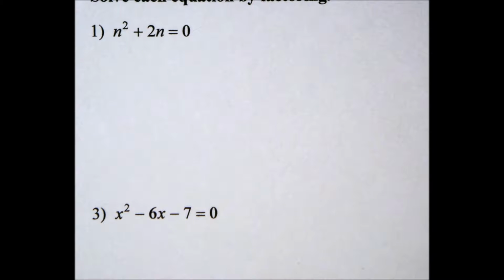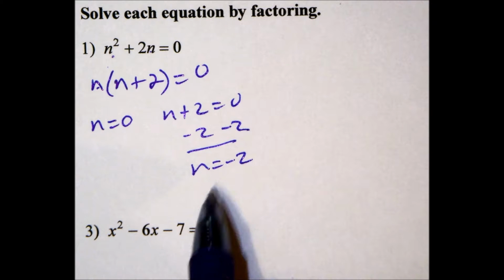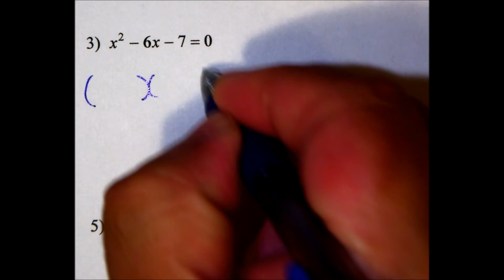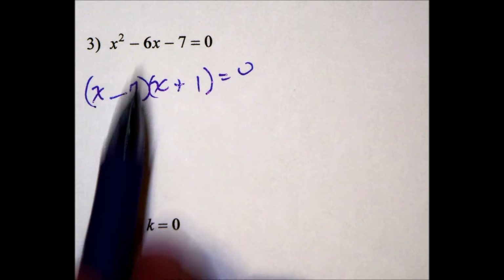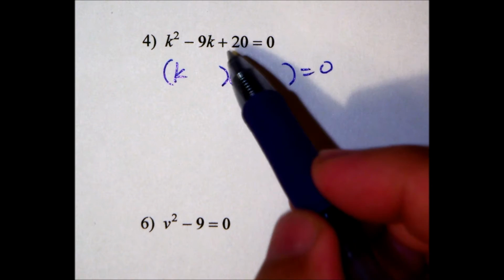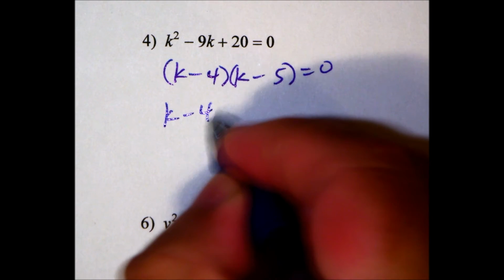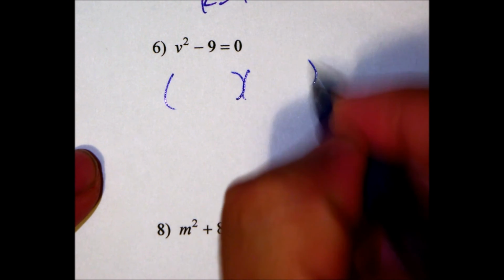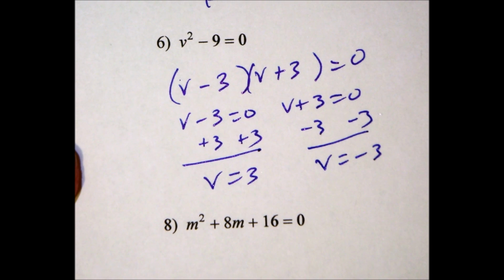Solving Quadratics by Factoring Day 2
Worksheets used in the video are generated by Kuta Software.